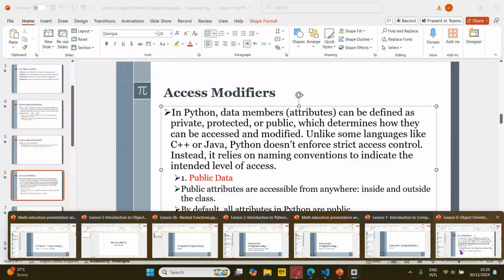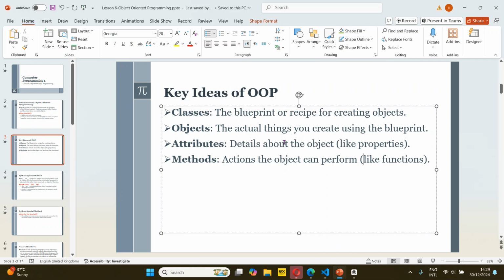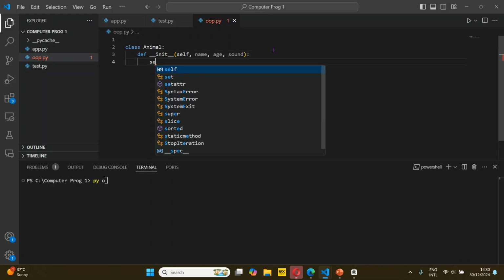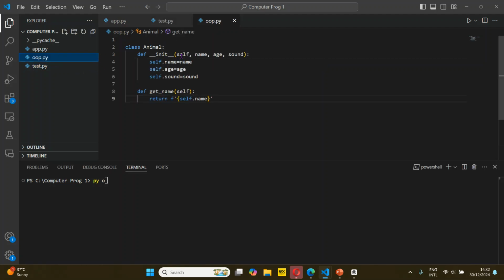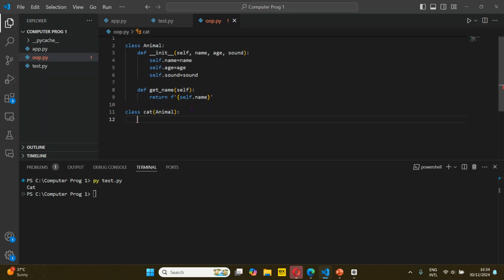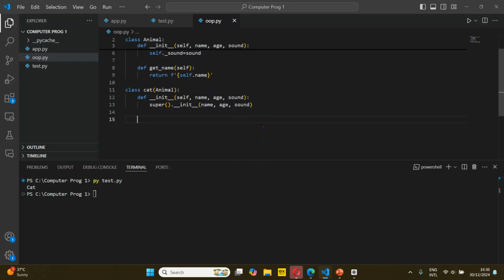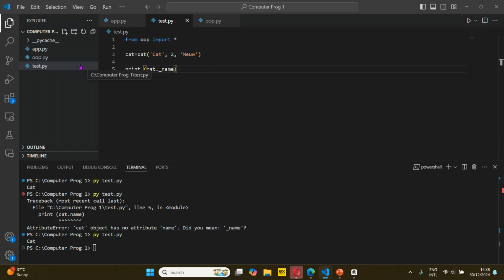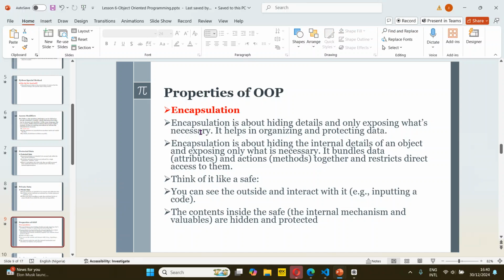Lesson 6a Introduction to Object Oriented Programming